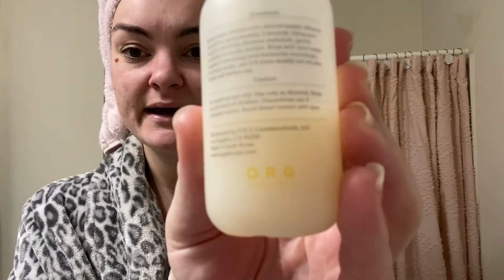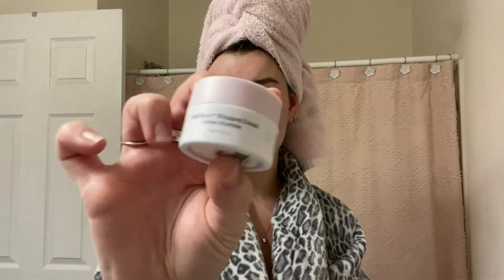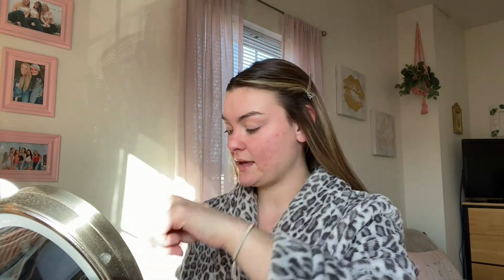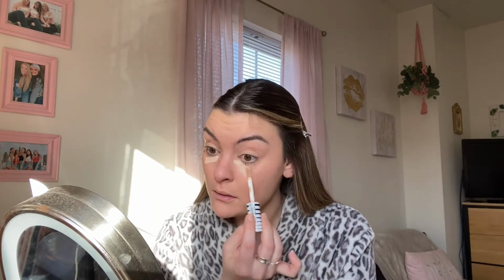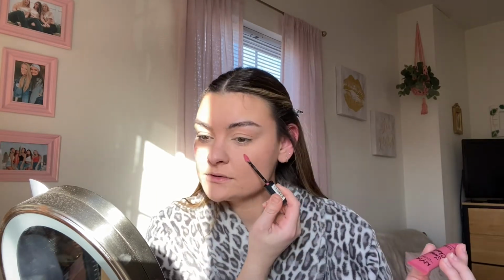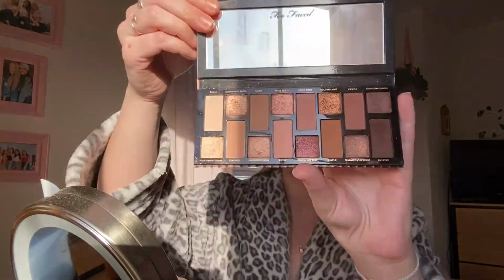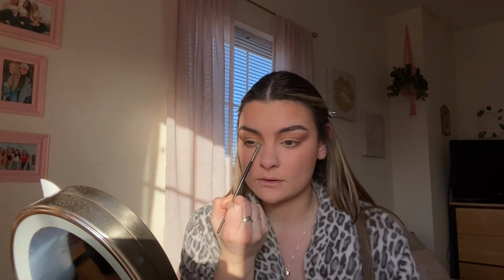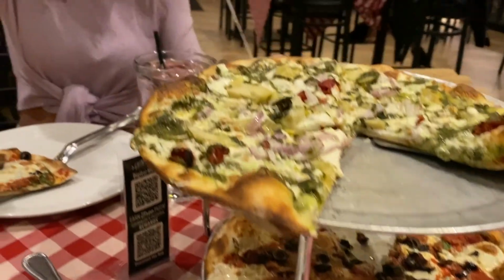CHIT CHAT GRWM | update on my clinicals, soft glam makeup tutorial, girls night...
Hi!! Todays video is a chit chat get ready with me to go out to dinner with my friends! I go through my skincare routine and how I exfoliate and shave my face. Also how I use my revlon hair dryer-- I LOVE it, and a soft glam makeup tutorial.